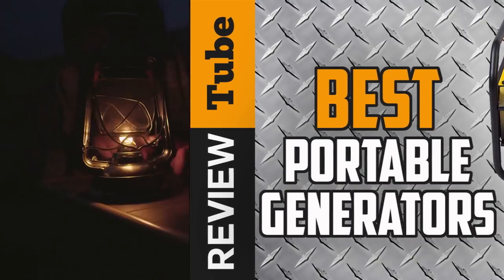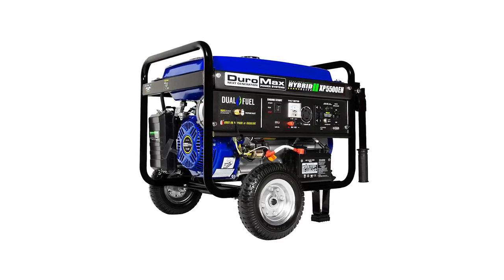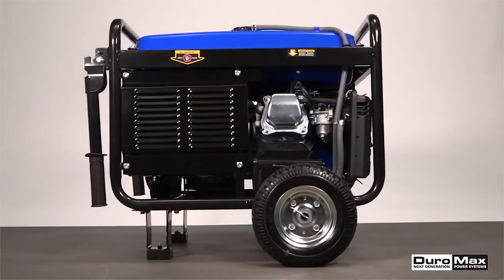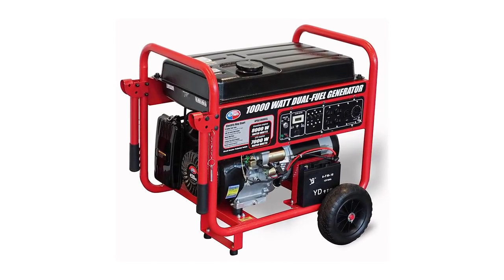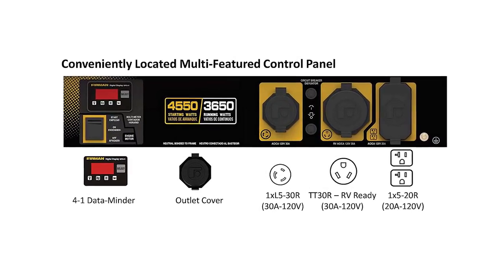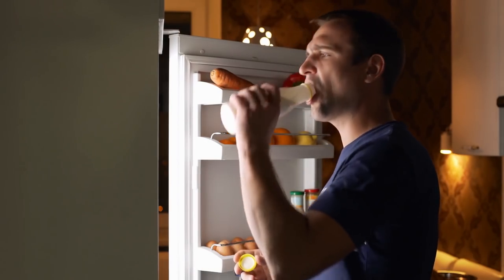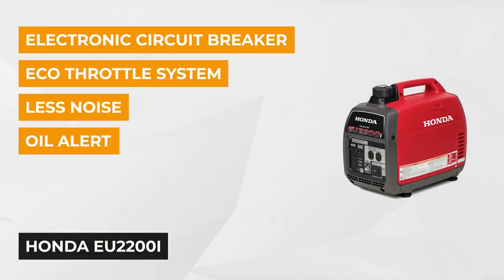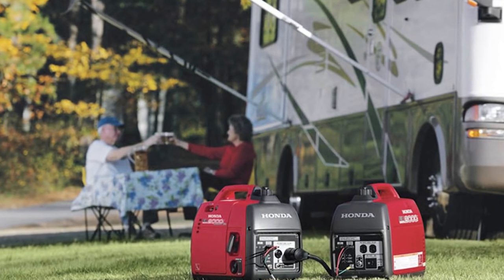✅Generator: Best Portable Generator (Buying Guide)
Generator: Our trained experts have spent days researching the best Portable Generator today.    ⬇️Click SHOW MORE ⬇️
✅2. All Power America 10000 Watt Generator
✅5. Honda 2,000 Watt Portable Generator

To save you both time and money, we’ve narrowed down to some of the best Portable Generator.
Check out an in-depth review of the best Portable Generator.

In this video, we make new research on the top best Portable Generator.
This is the best Portable Generator review.
Best time for buying your first Generator.
If you think about other Portable Generator let us know and we will look at it as there are many other Portable Generator choices.

Portable Generator
Best Portable Generator
the Best Portable Generator
Generator